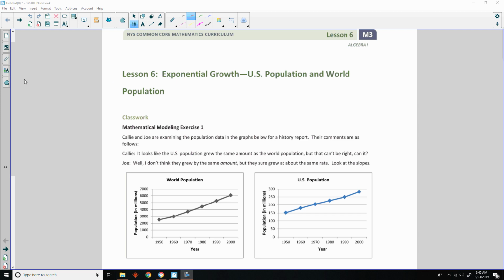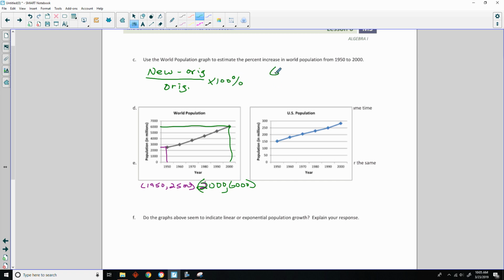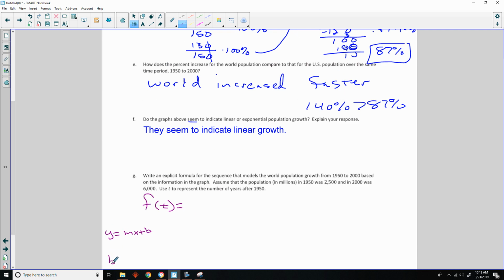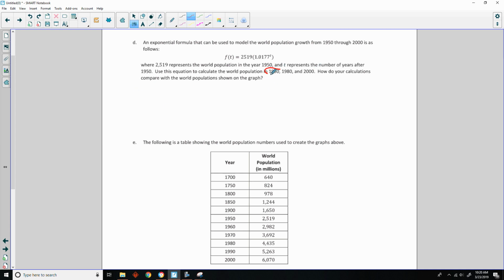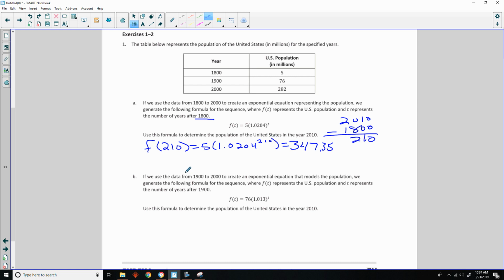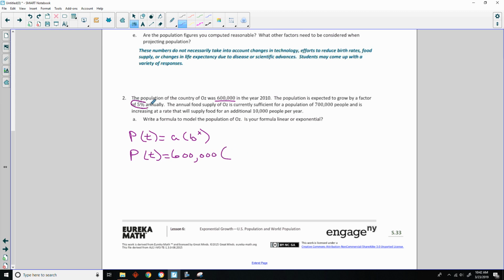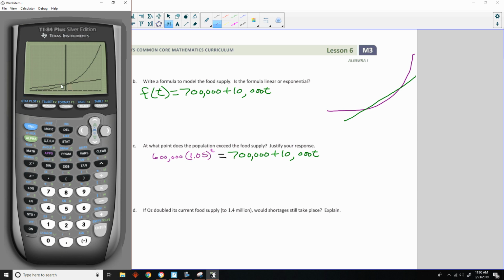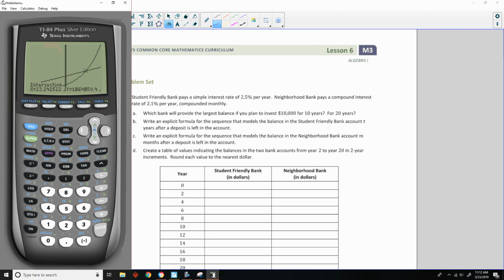Algebra 1 Module 3 Lesson 6 Video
Exponential Growth -- U.S. Population and World Population